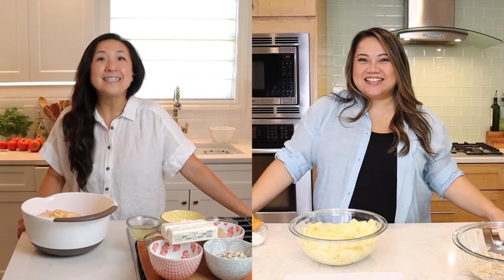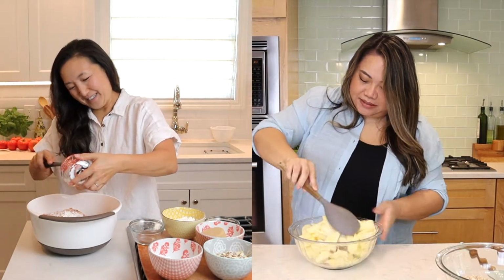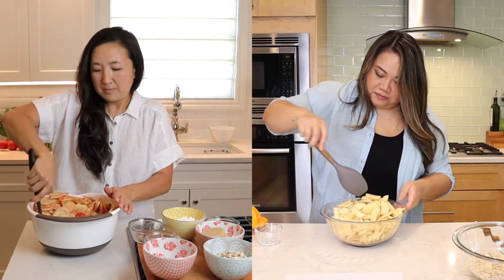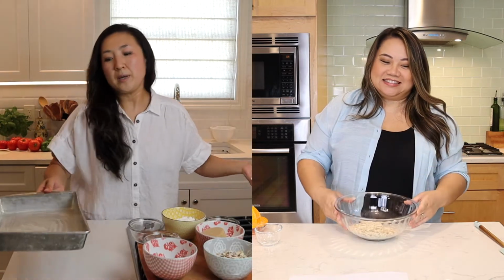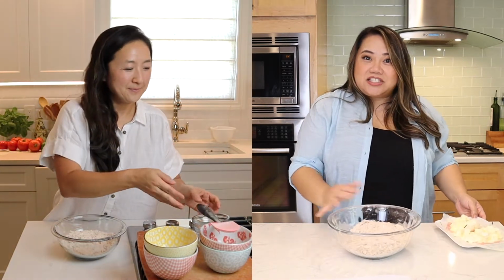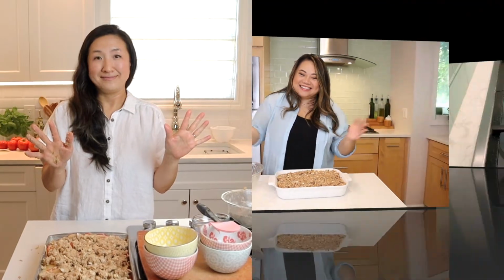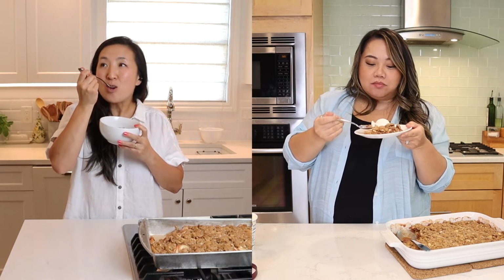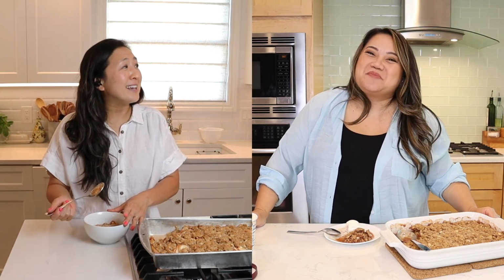Testing CHRISSY TEIGEN's easy APPLE CRUMBLE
Why do we test Chrissy Teigen recipes? We are never disappointed so it's just us finding a reason to make more of her recipes :) Fall is here and we cannot wait for apple cider and donuts AND more apple desserts. One of Kat's favorite is apple crisp or apple crumble (same thing). We wanted to try Chrissy Teigen's Apple Crumble recipe today because the crumble looks bomb. It's got tons of slivered almonds and 2 sticks of butter ya'll! Will we be blown away? Will we crumble? Let us tell you, watch and try it yourself. Biggest question, is it ice cream worthy? If you love apples, cinnamon, crunchy crust and a warm hug we guarantee you will love this. Grab your peeler, this recipe takes 5 lbs of apples :)

QUICK TIPS WE LEARNED AFTER TEST:
1. It does take a little effort to mix the apples and corn starch + cinnamon. Kat found it was helpful that her apples were extra wet due to lemon water to prevent from browning beforehand. So maybe add a little water to help spread the love.
2. Once cooked, let the apple crumble sit for awhile til cooled. It will need the time to thicken otherwise it's going to be a little wet which isn't a bad thing if you love juicy baked apples.
3. Great cold the next day. The crust was still hard and crunchy the next day which was amazing, usually the crumble is mush.

One recipe, tested by two cooks!

Welcome to Friends Test Kitchen! Testing recipes so you don't have to in our weekly cooking vlog.

Every week we're cooking & taste testing some of the most popular recipes available online, in magazines or cookbooks. FTK finds interesting recipes then follow the recipe steps, go through the ingredients list and then we taste it. Will it be easy? Will it taste good? Would we make it again? We're taking all the guesswork out for you! We love celebrity recipes and TikTok cooking. Let's Cook! And Eat! Together!

Chapters
00:00 Introduction
00:35 Prepping Apple Filling
03:12 Mix Crumble Topping
04:04 Topping Apple with Crumble
04:39 Taste Test